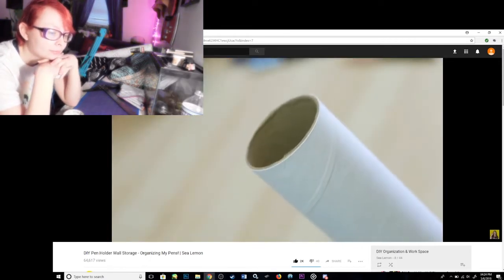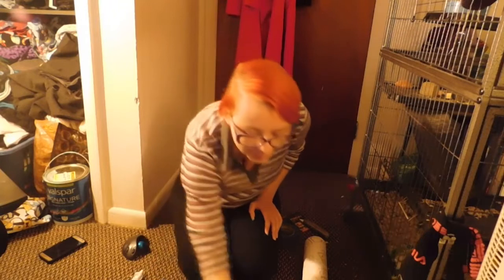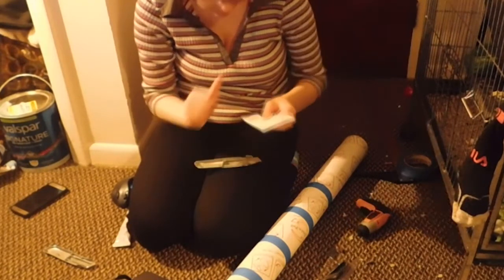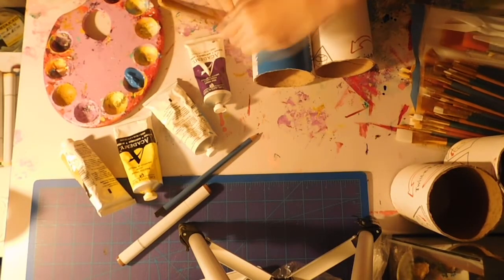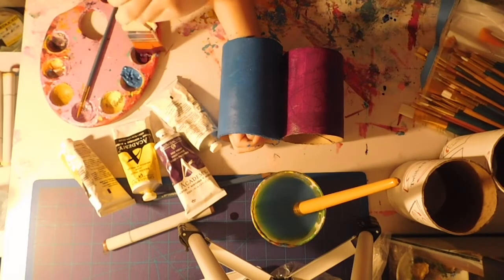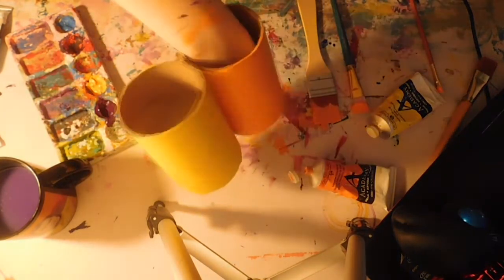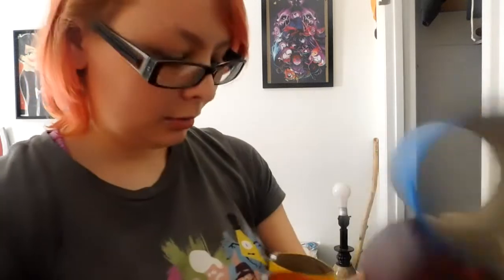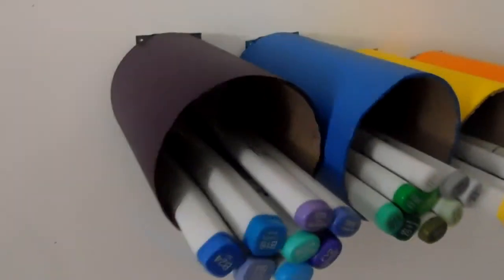I tried following Sea Lemon's Marker Case tutorial | HARDER THAN IT LOOKS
i have been working on this for so long, it's finally done!! hope you enjoy the video!

my picarto (live streams postponed. may be moving to youtube or twitch)

outro credits!

featuring myself and my best friends!

me